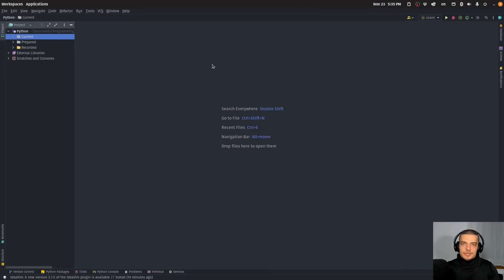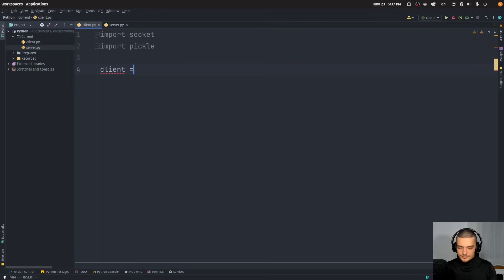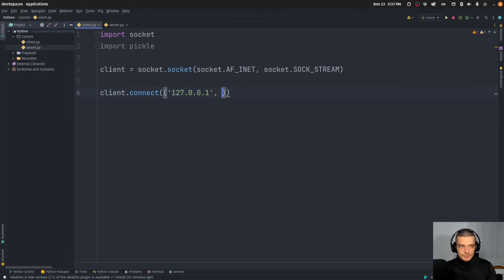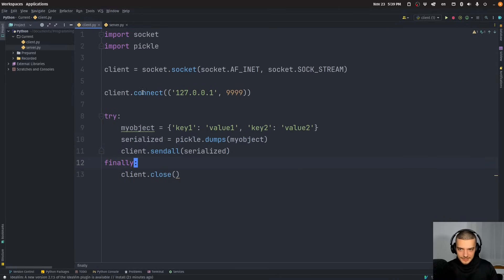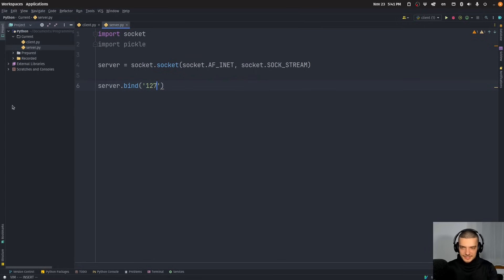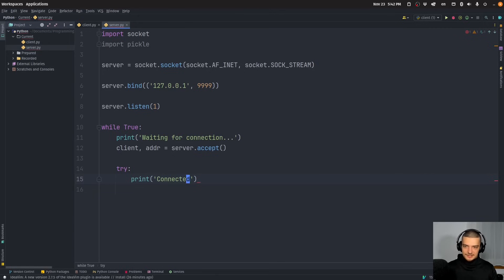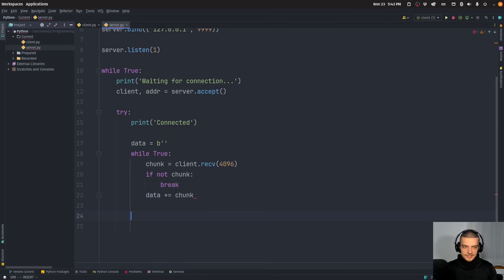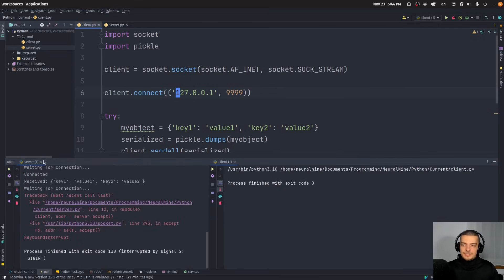Transfer Complex Python Objects via Sockets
Today we learn how to transfer complex Python objects via network sockets.